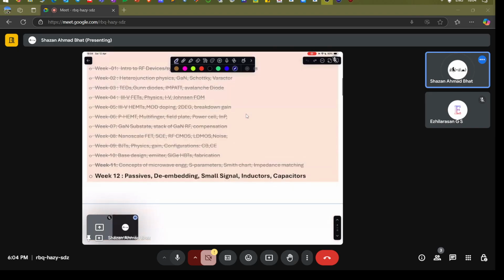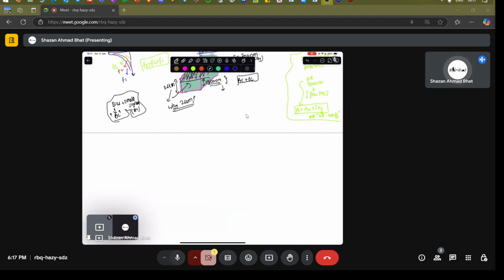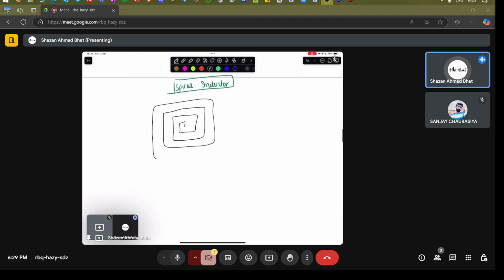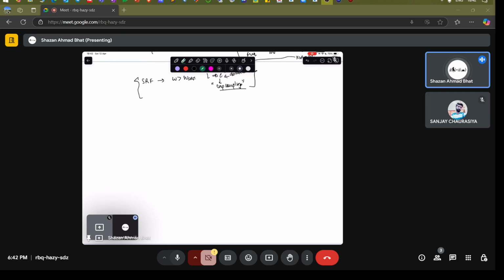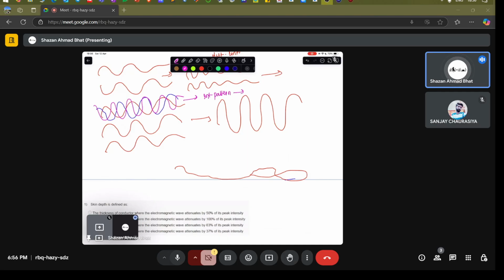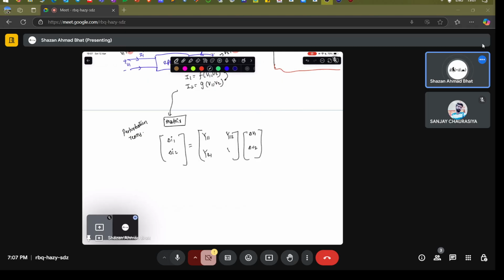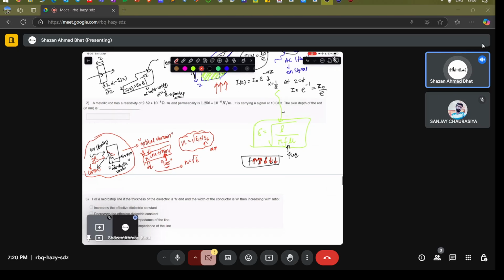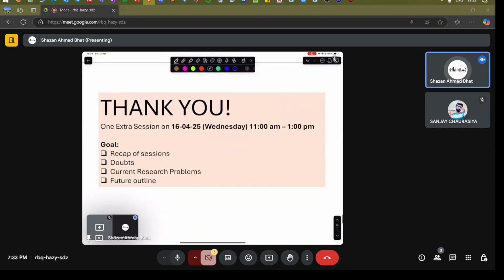Week 12 | Basics of Semiconductor Microwave Device, Passives| NPTEL | noc_25_EE08